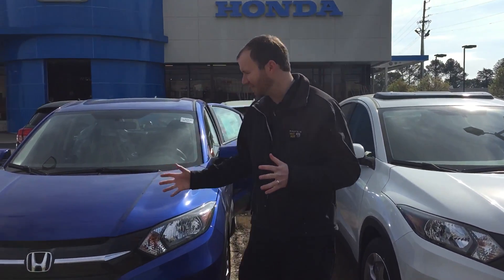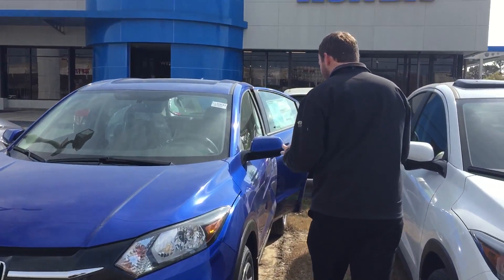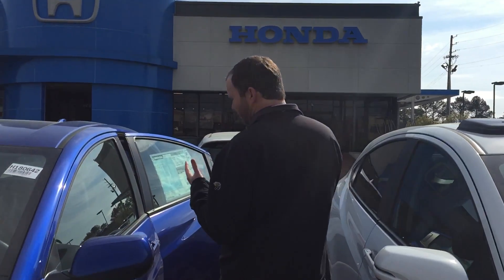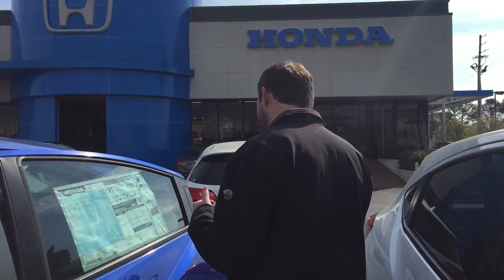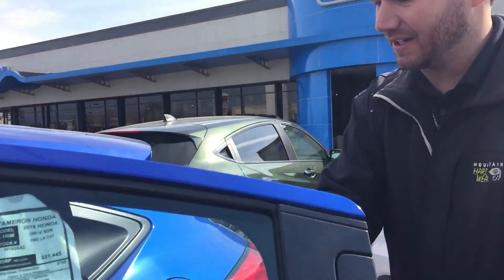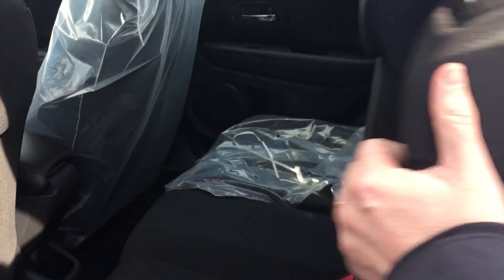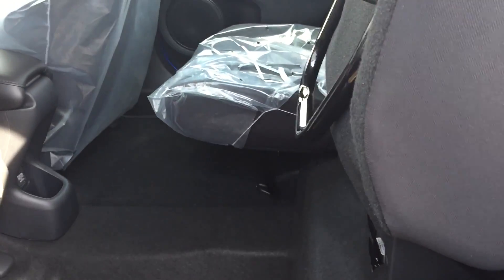2018 Honda HRV for Tamara from Richard Robichaux at Tameron Honda in Hoover